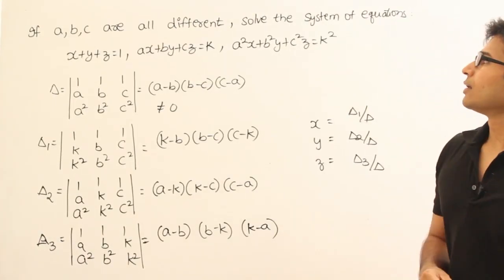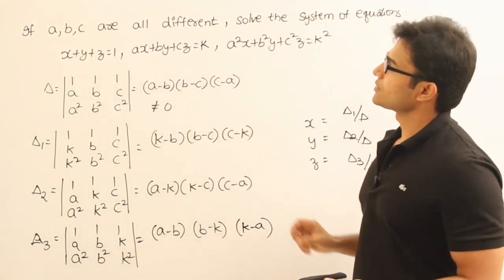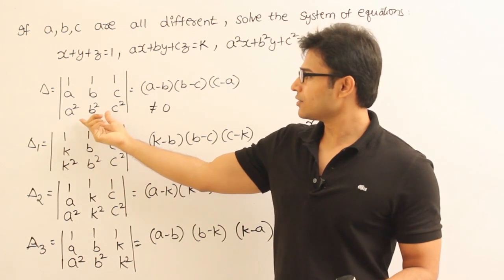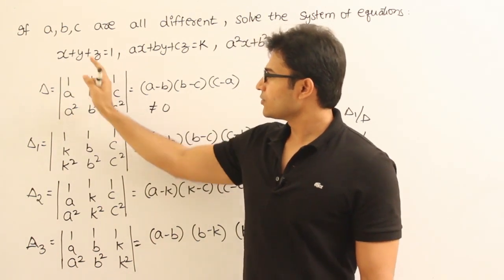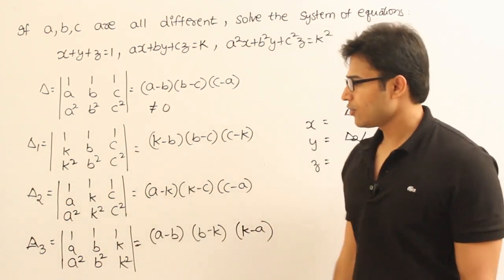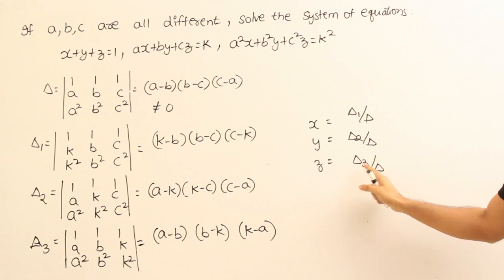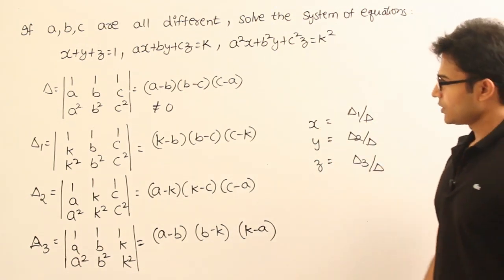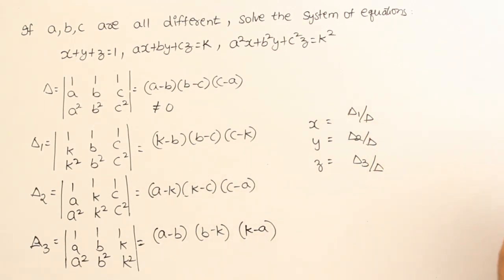EM | Linear Algebra | Cramers Rule | Cramer's rule ex 2 | Ravindrababu Ravula | Free GATE CS Classes